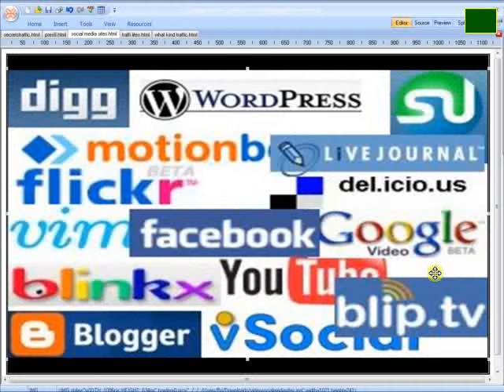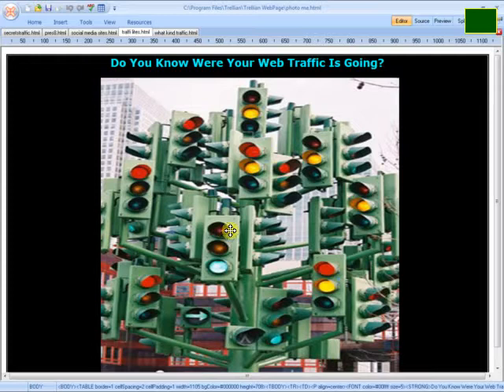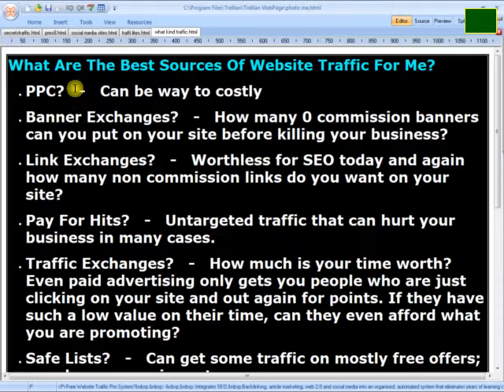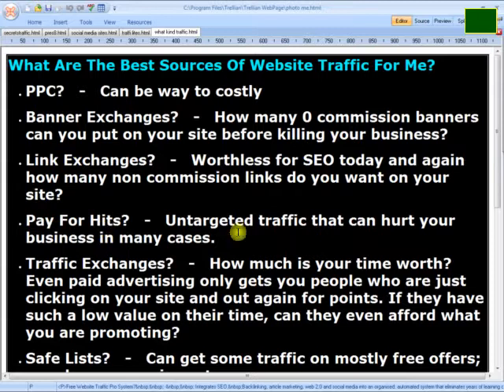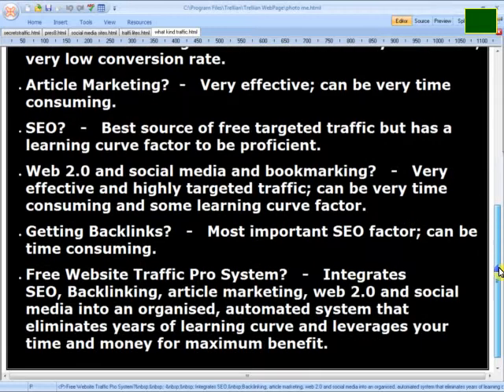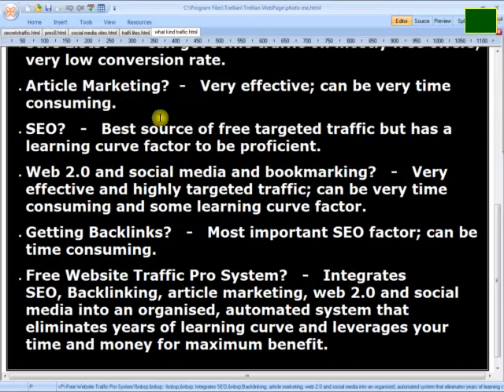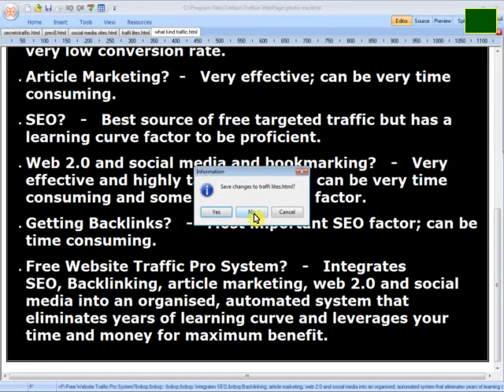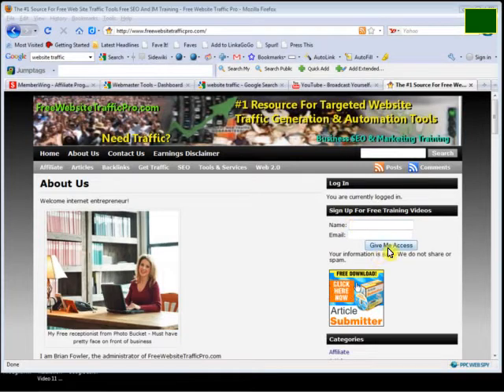Free Gift From Free Website Traffic Pro System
- free gift from free website traffic pro system is 2 free instant traffic generating tools and training videos to demonstrate their effectiveness. These free web traffic tools have the potential, by themselves to generate more free traffic to your site in a single day than many website owners struggle to get in a month.